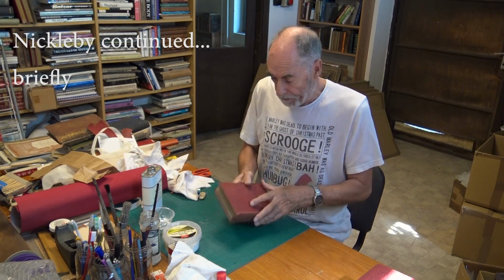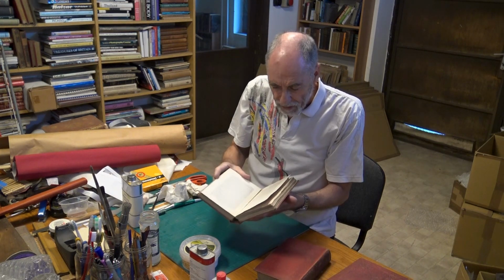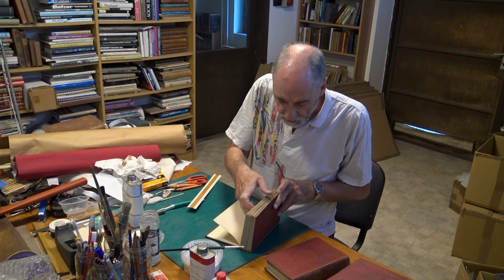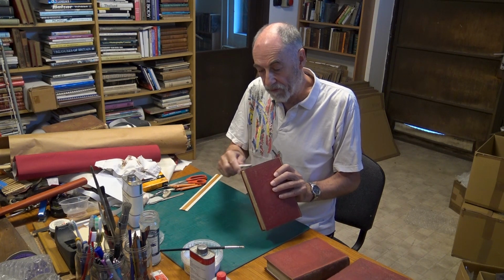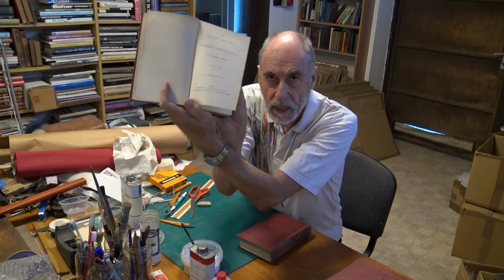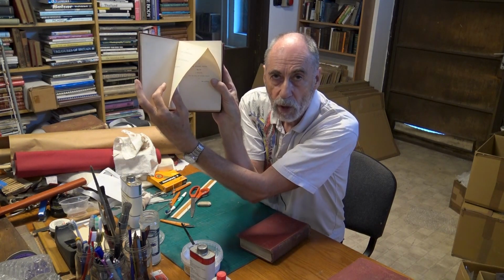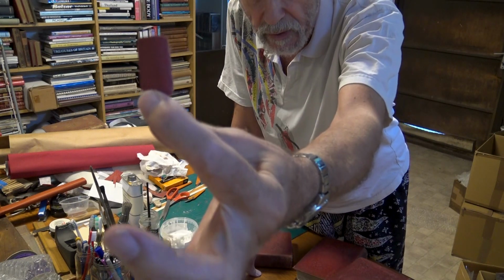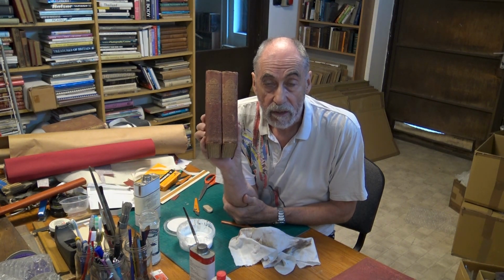Dickens Restoration: 'Martin Chuzzlewit'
i whizz through Volume 2 of 'Nickleby' and then move on to the next big novel in the series - 'Martin Chuzzlewit'. On the technique side I show you how to repair and preserve endpapers, tighten corners and insert small pieces of cloth to repair snags and tears. But mostly you'll find out about publishing history, Dickens in America, and why this novel persuaded Dickens to change publishers.